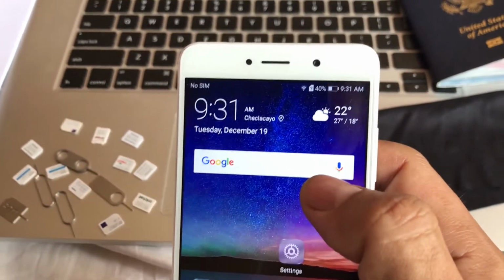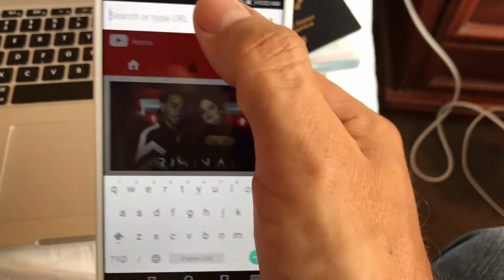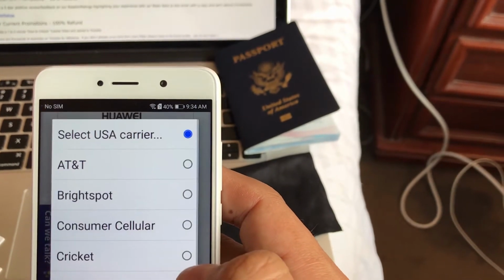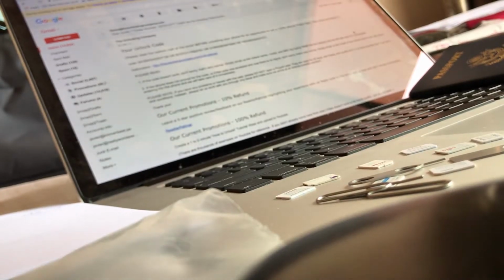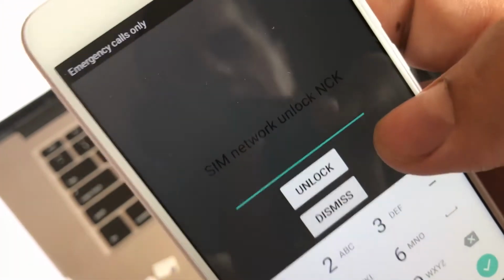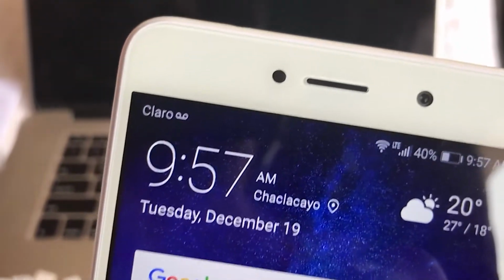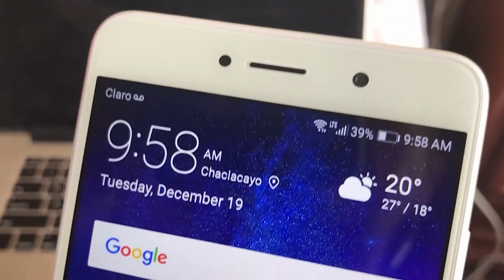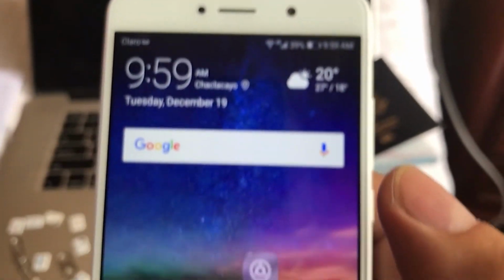How to Unlock the Cricket Wireless Huawei Elate H1711z by Unlock code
Step by step tutorial on how to unlock the Cricket wireless Huawei Elate H1711z using un unlock code bought it this

So you want to use your Cricket Wireless Huawei Elate H1711z with any carrier in any country? You will have to unlock it, in this step by step tutorial we will show you how to unlock the Huawei Elate H1711z so you can use it in any GSM carrier all over the world.

Step 1: Find the IMEI number of your Huawei Elate, just dial *#06# once you have it, copy the number in a save place, you will need it later.

Step 2: Go to the and select "Huawei" as the manufacture and "Elate" as the model name. Click the "Unlock Now" button.

Step 3: Select "United States" as your country and "Cricket" as your Original Network provider, and click the "Next" button.

Step 6: Login to your PayPal account or use a credit card to do the payment, once the payment is processed, you will get an email with instructions on how to unlock the phone, you will also get a separate email with your unlock code.

Step 7: Place a nano sim card from another carrier in your Huawei Elate, wait for a prompt on your screen asking you for an unlock code and type the unlock code provided by the theunlockingcompany.com, click "Enter" you should get a message saying: "Network unlock code successful"

And that's it, enjoy your unlock Cricket Wireless Huawei Elate H1711z in any country around the world. You might need to configure your phone APN's settings to access multimedia messages and 4G LTE in some carriers. Check with your carrier is you need help.